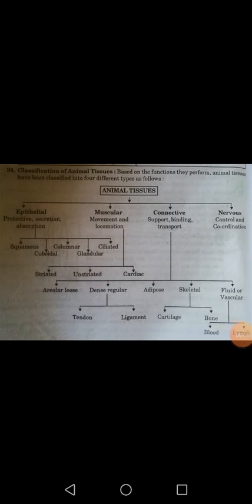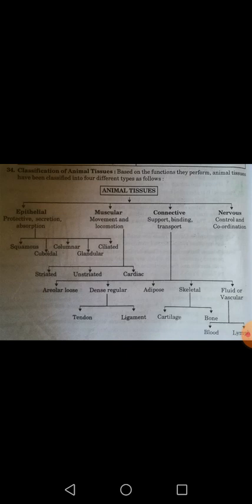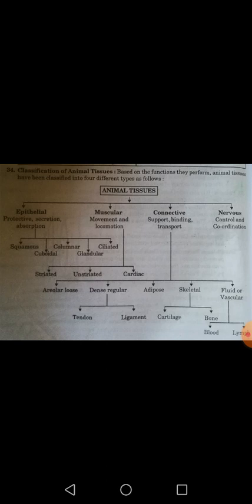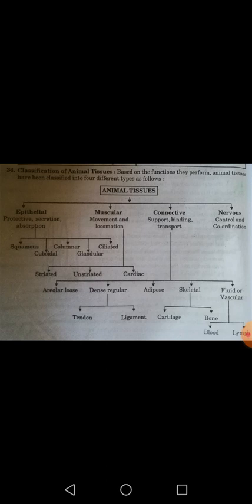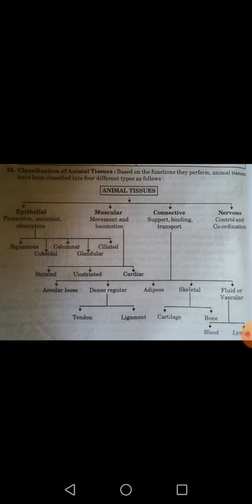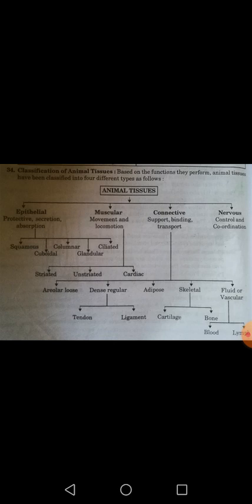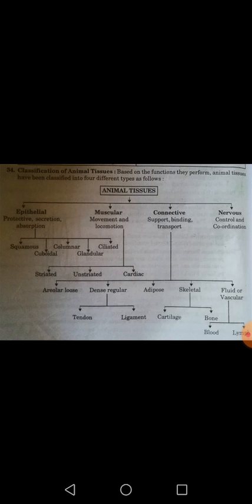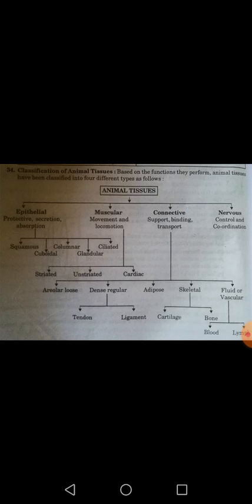Animal tissue class 9